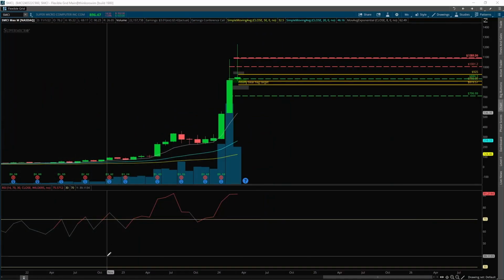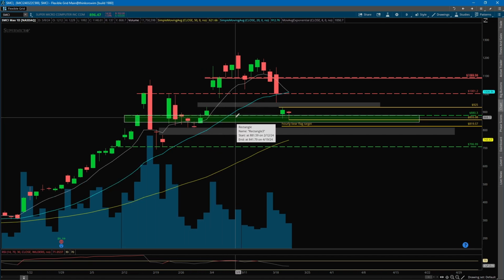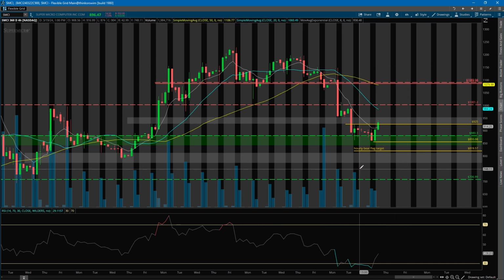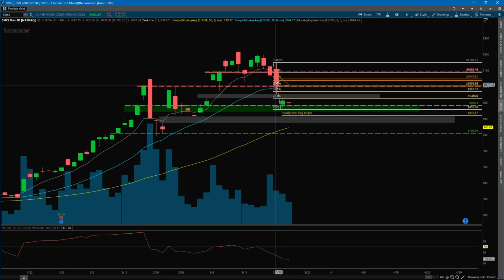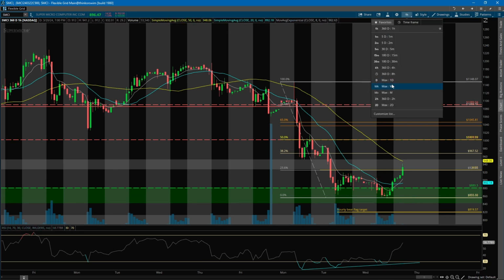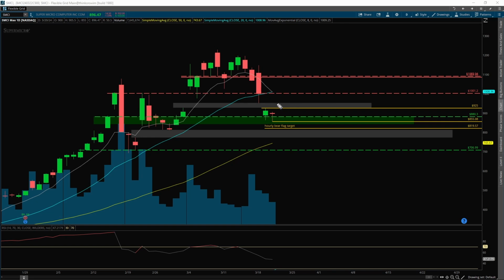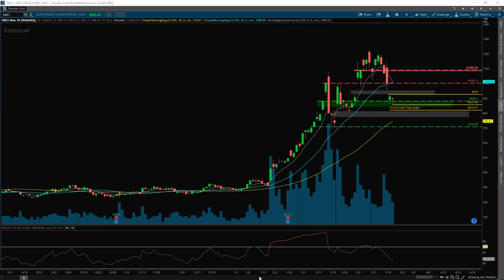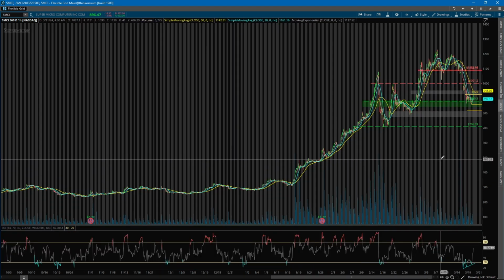SMCI DAILY BOUNCE? - SUPER MICRO COMPUTER - STOCK MARKET ANALYSIS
Super Micro Computer bulls buy the dip and attempt a daily bounce to squeeze shorts.  Stock analysis on SMCI

Join the FREE discord today to get my trade ideas, entries and exits in real time!

All content provided and shared by Nate's Trades are based on our opinions alone and should not be construed as professional financial, investment, tax, or legal advice. Application of information or trades placed are taken at your own risk based on your own due diligence. Trading in equities/stocks, Options, futures, bonds, ETFS's are associated with large financial risk. There is inherit risk in trading and results are not guaranteed. You must be aware of the risks and be willing to accept them in order to invest in products of your choice. Nate's Trades and its associated companies are not responsible for any losses you may incur while participating in the market. Do not trade with money that you cannot afford to lose. The past performance of any trading system, methodology, or particular trader is not indicative of future results. Nate's Trades is not a registered investment adviser with any federal or provincial regulatory body. The Information provided on this discord, website, and any associated material is for education and entertainment purposes only. This is not investment or trading advice nor a solicitation or recommendation to purchase or sell securities, nor solicitation of an offer to purchase or sell securities, nor an attempt to influence the purchase or sale of any security.

Stock​market
Day​Trading